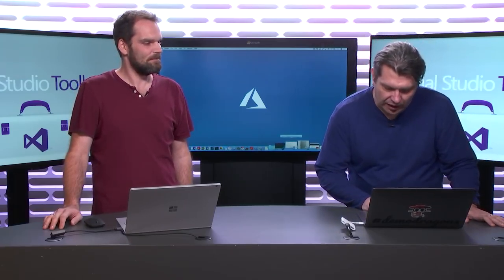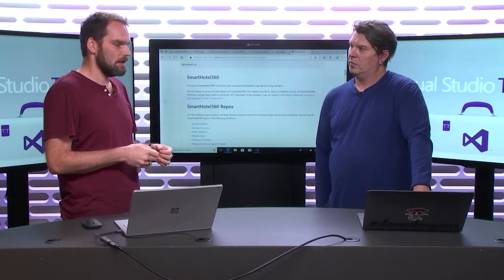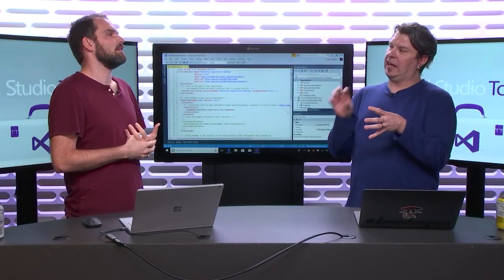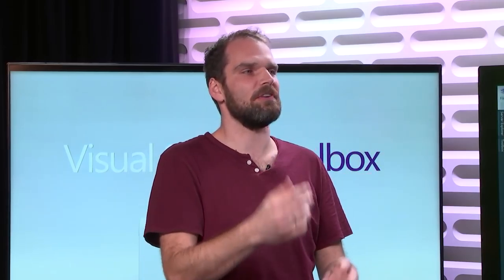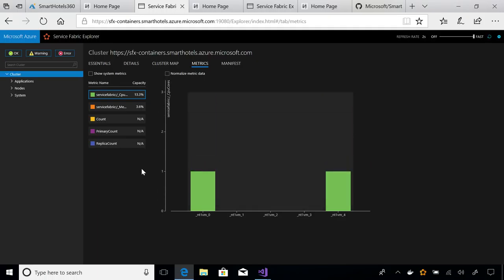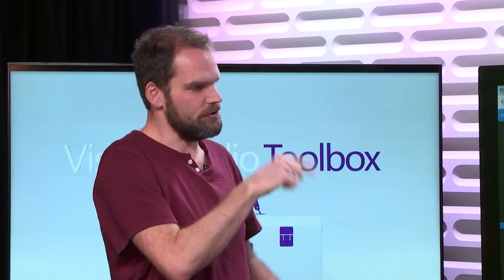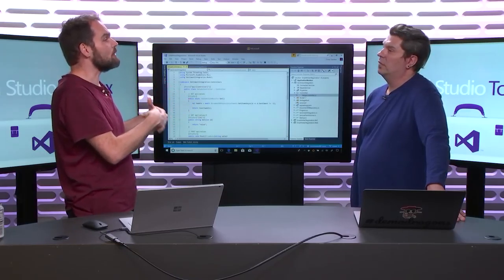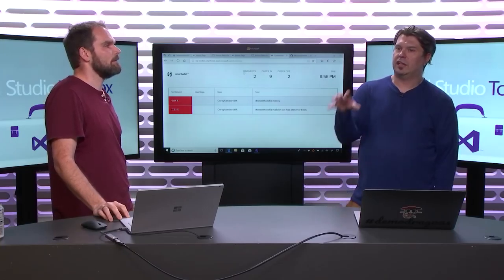SmartHotel360 - Modernizing Existing Apps with Azure Service Fabric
This is the sixth episode in the SmartHotel360 series, which was used in the keynotes and general sessions at Connect() last November, and is available on GitHub.

In this episode, Brady Gaster talks with Mikkel Hegnhoj from the Azure Service Fabric team about how SmartHotel360 modernized an existing, internal application, by moving it into Azure Service Fabric.

SmartHotel360 is a fictitious smart hospitality company showcasing the future of connected travel:

• The heart of this application is Azure and the code is built using a microservice oriented architecture orchestrated with multiple Docker containers.
• The public website is where hotel guests can book a room, smart conference rooms, and even include their accompanying family travelers and their pets!
• SmartHotel360 offers a fully-native cross-device mobile app for guests and business travelers built with Xamarin. Guests and business travelers can book rooms and smart conference rooms as well as customize room temperature and lighting settings.
• Travelers need quick access to their rooms. We included NFC access from the SmartHotel360 traveler application and we also created a digital door application to check-in and open your room.
• Mixed reality apps provide hotel management the ability to visualize data and review proposed changes to the hotel lobby by using both HoloLens and the latest in immersive headsets.

• Modernizing Existing Apps (this episode)